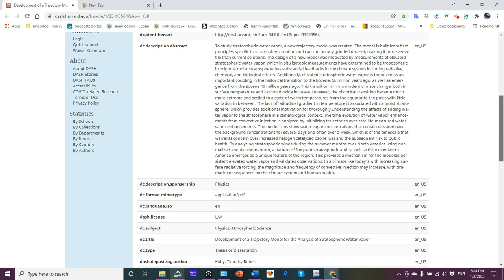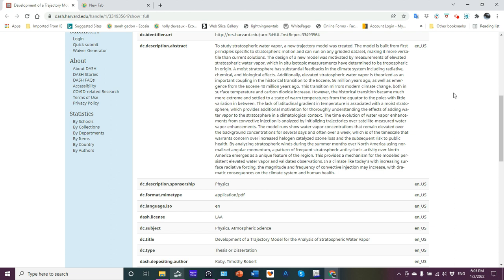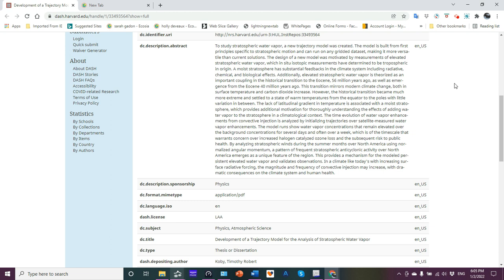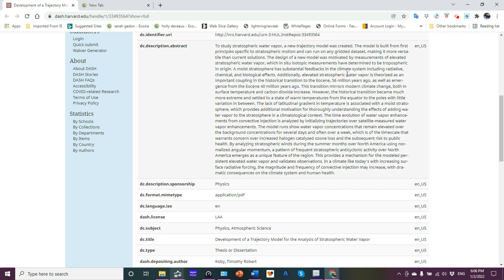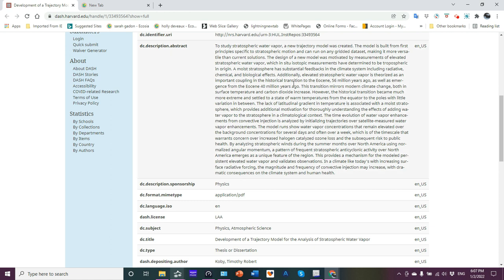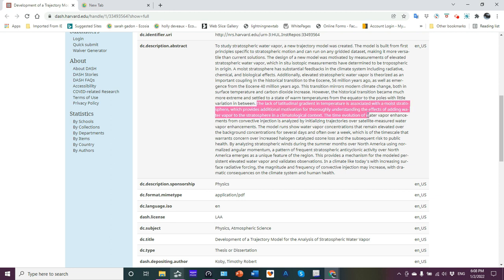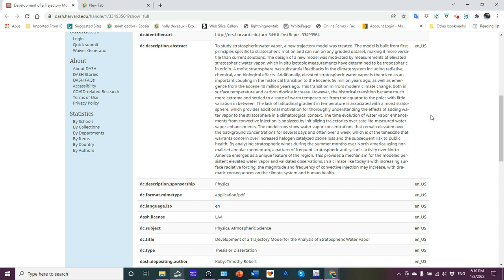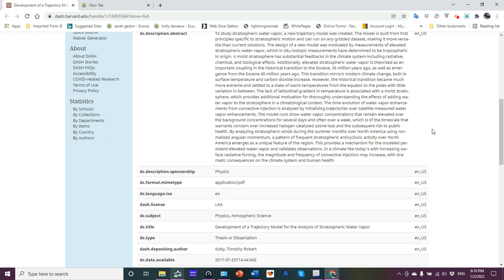Increase Water Vapor in Stratosphere Coupled to Hothouse Earth